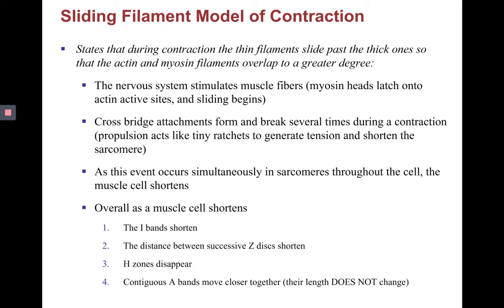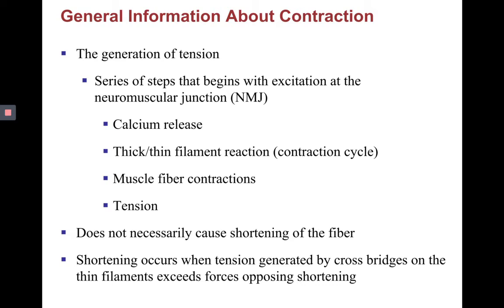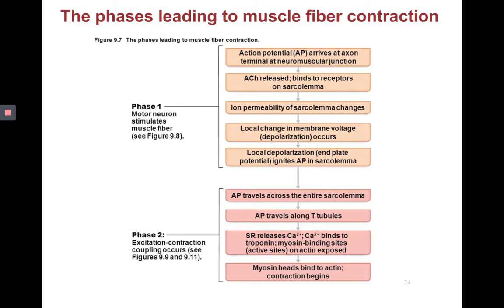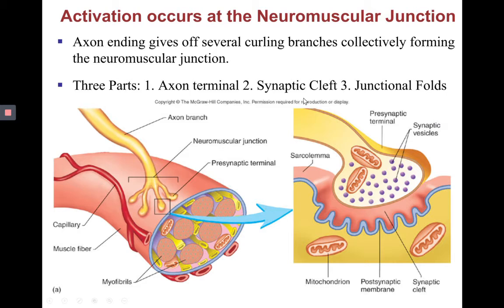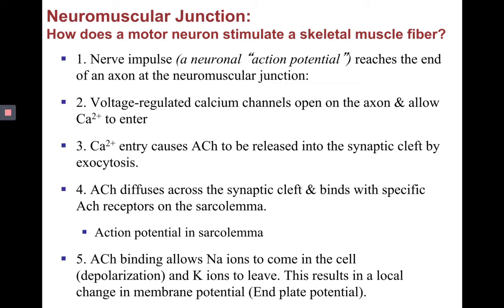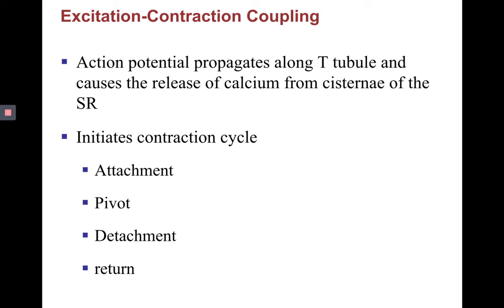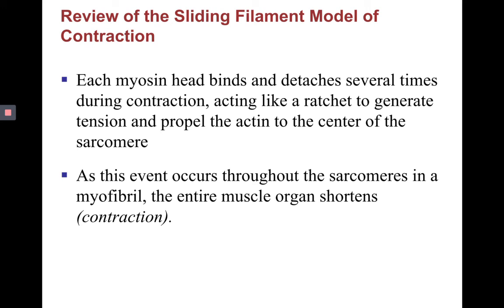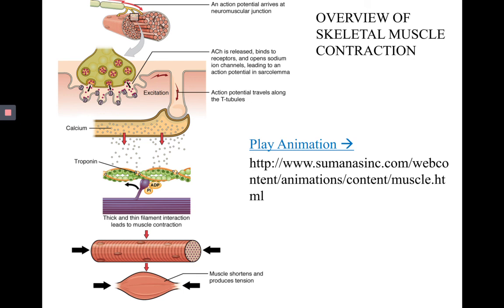Chapter 9 Video Lecture Part 2 skeletal muscle physiology